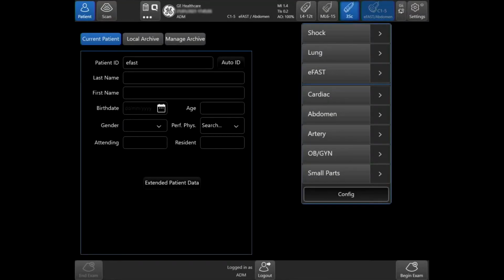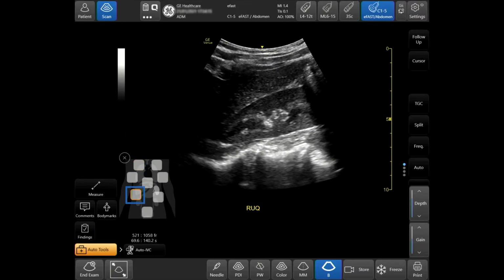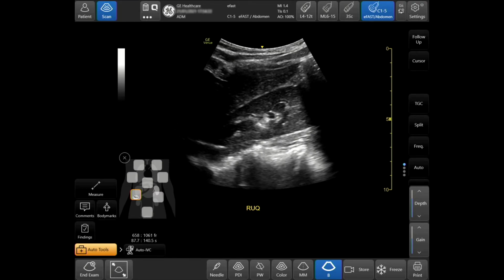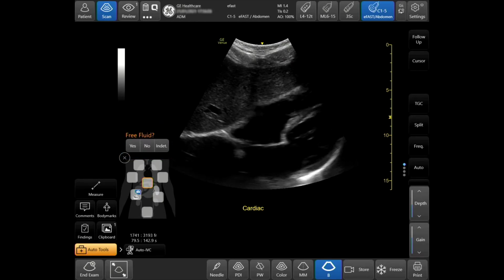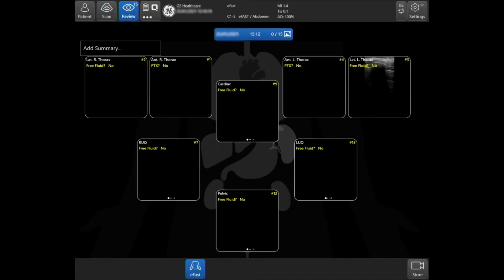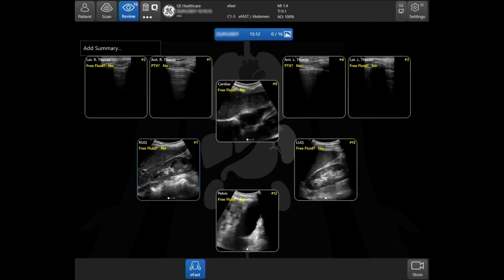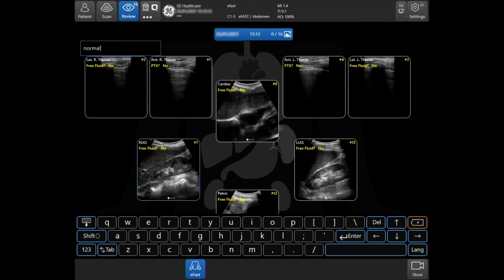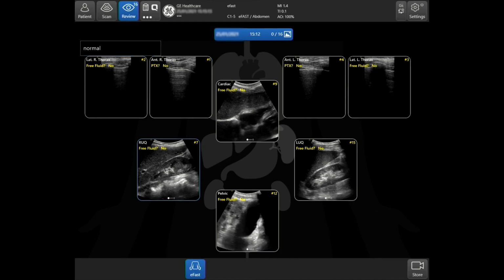Venue™ Family R3 Tutorial - eFAST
Learn about eFAST on GE Healthcare's Venue™ Family point of care ultrasound systems.